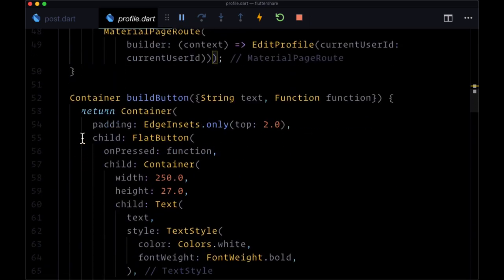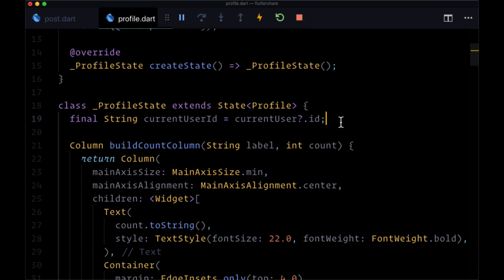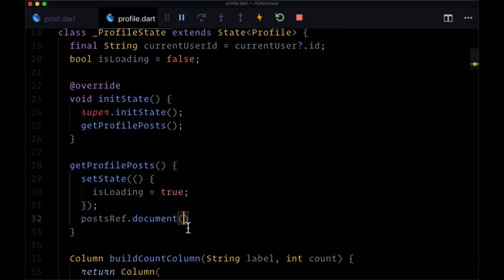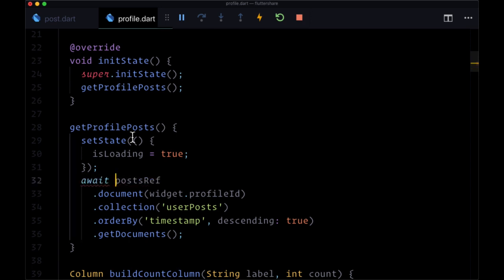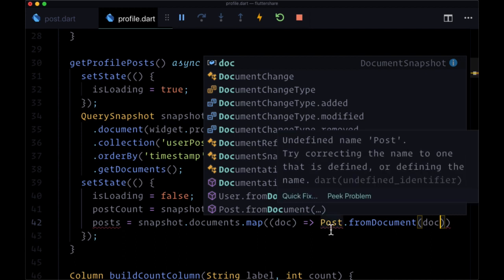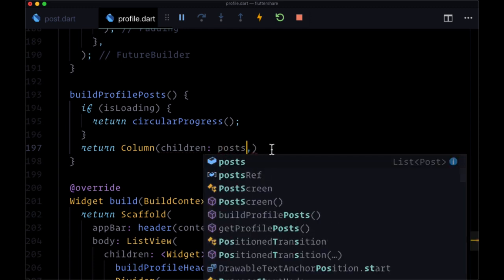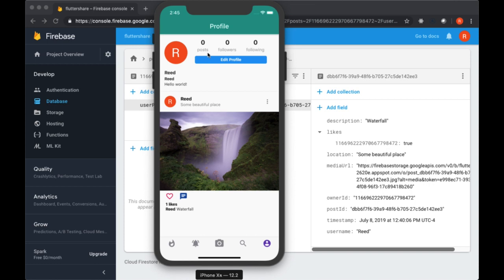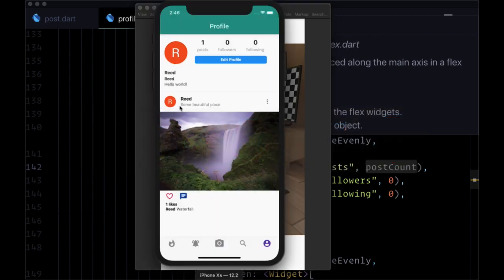3 Displaying Posts and Post Count